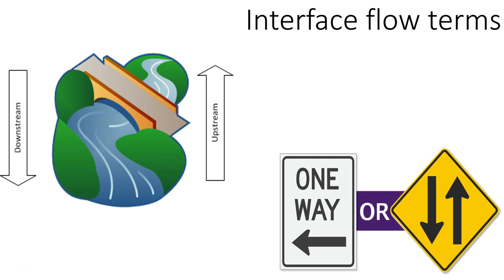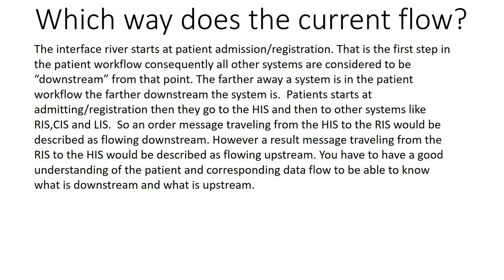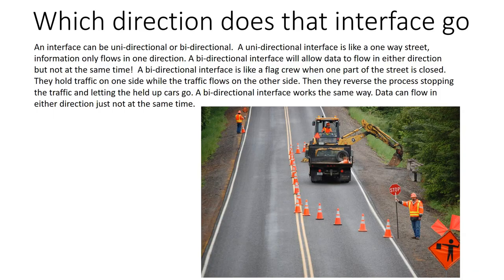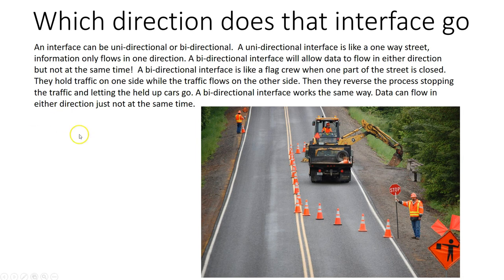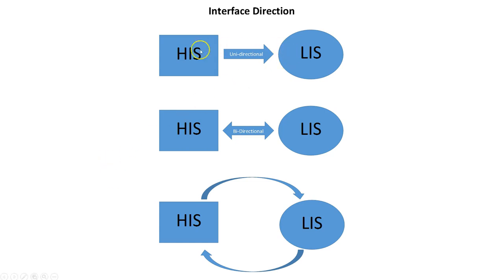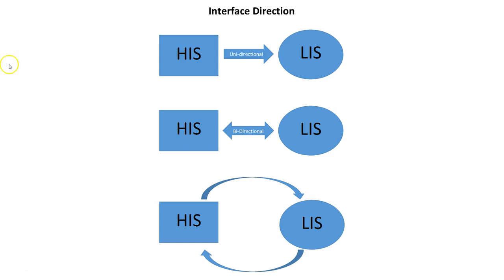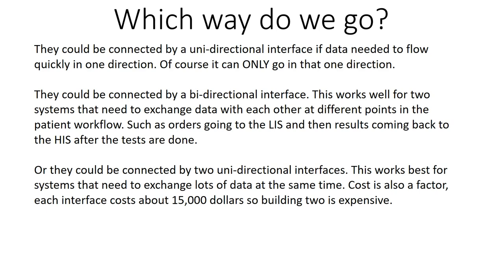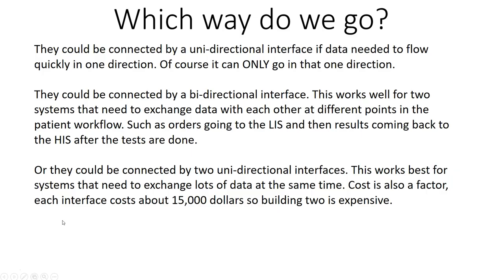Interface flow terms